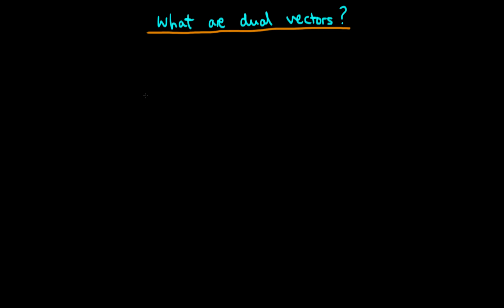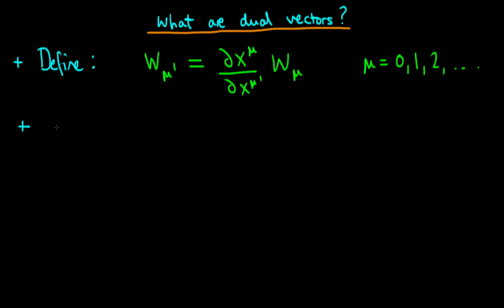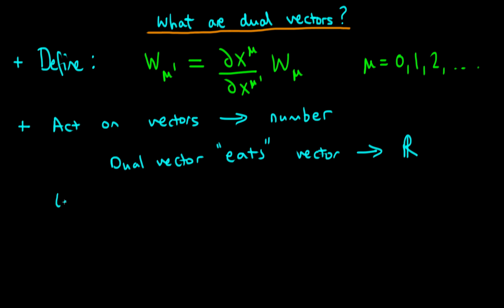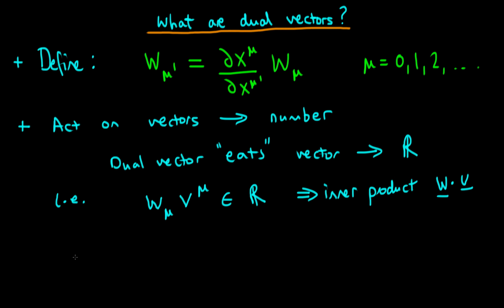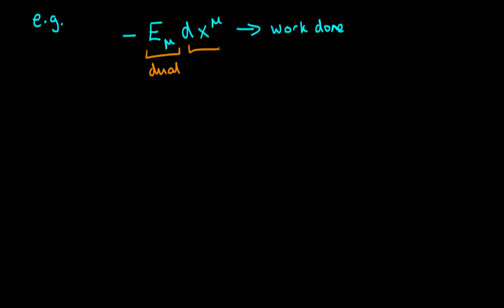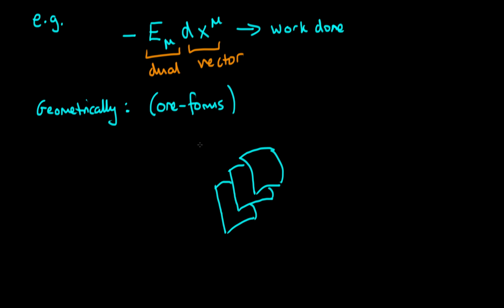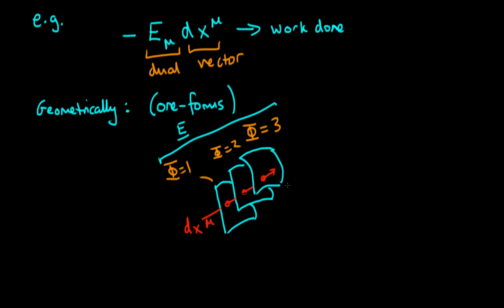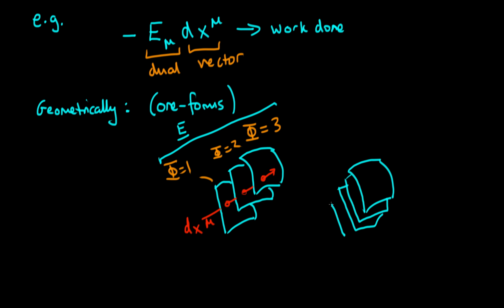What are dual vectors?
Provides an overview of dual vectors and explains how they behave. In doing so, we shall explain how to visualise dual vectors. For more information on econometrics and Bayesian statistics,